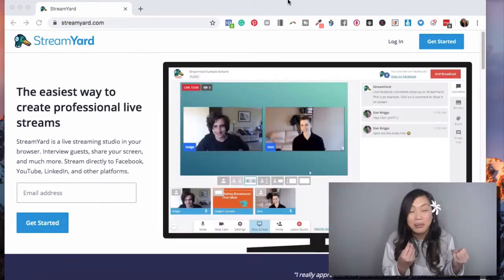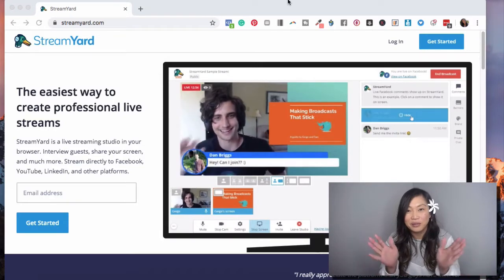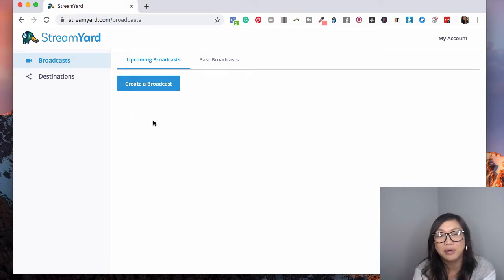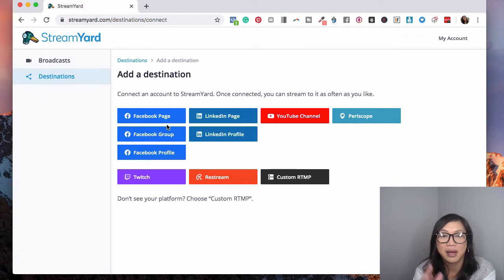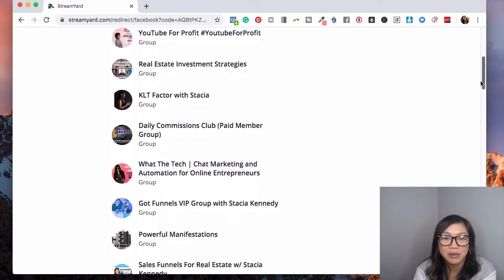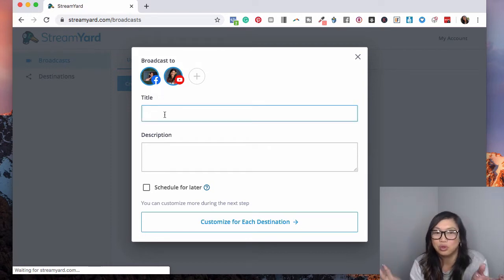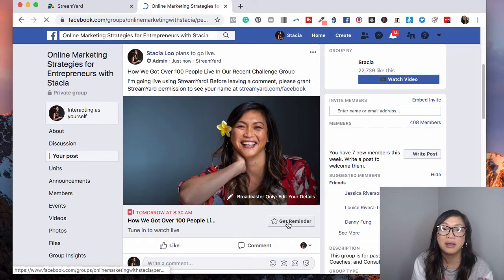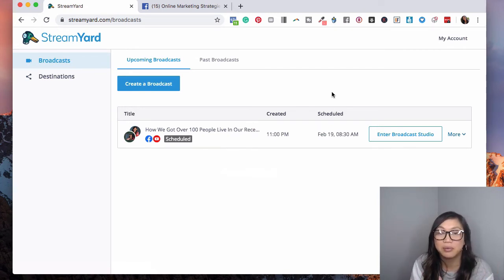How to Livestream with Streamyard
Attention entrepreneurs! Prepare yourselves to learn how to Livestream with streamyard to multi-stream and pre-schedule your live event so you can get more people to your live streams (so you can avoid having tech issues)!

Next, I'd like to invite you to get the inside track on how you can easily get more people to your live streams and strategies inside of my free Facebook group

» FREE MASTERMIND GROUP ACCESS via FB Messenger«